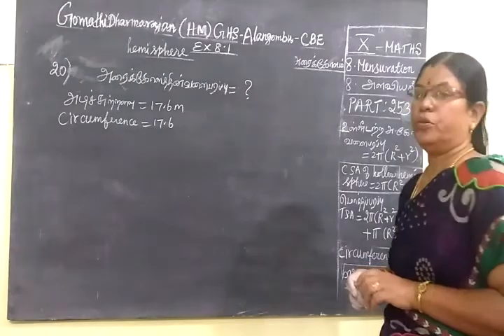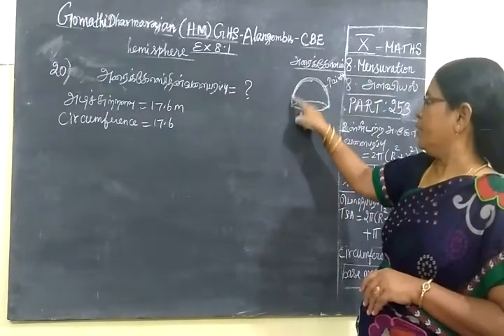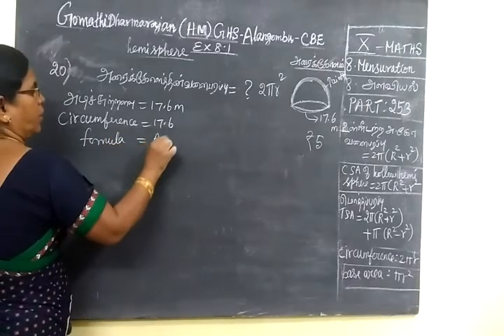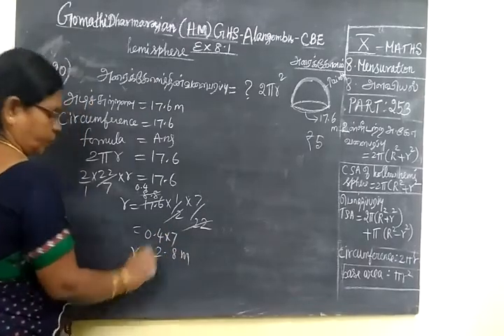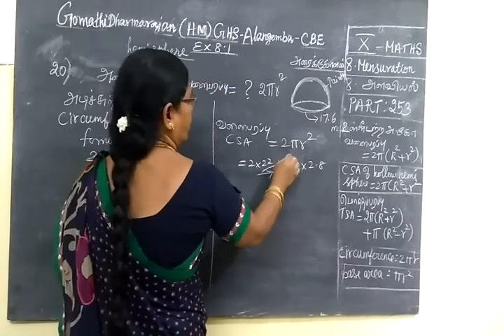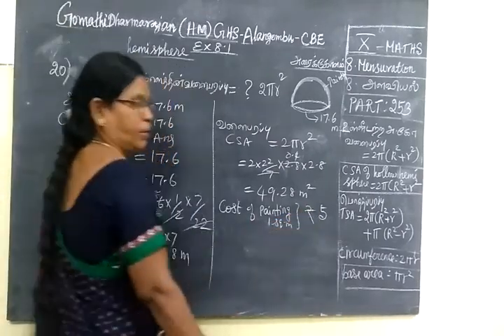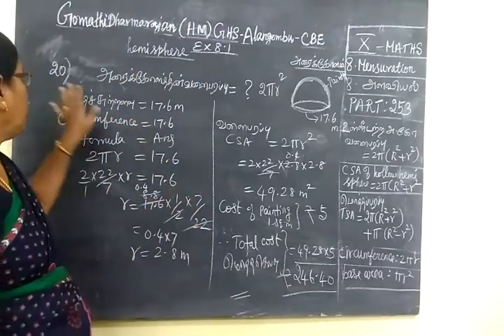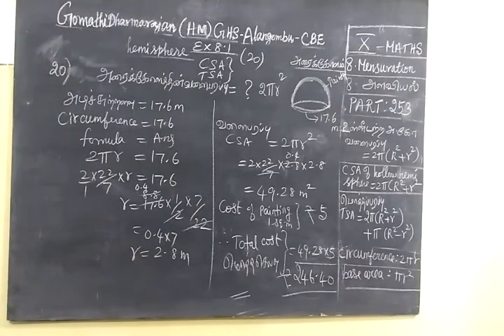TN SB 10th Maths [Part-253] Mensuration sum 20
அ ள வி ய ல்